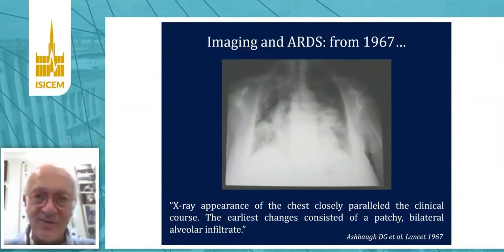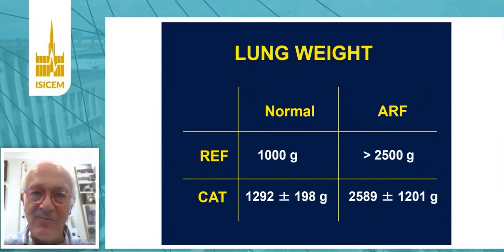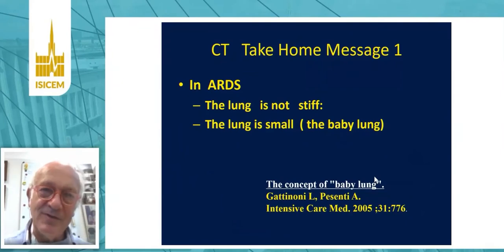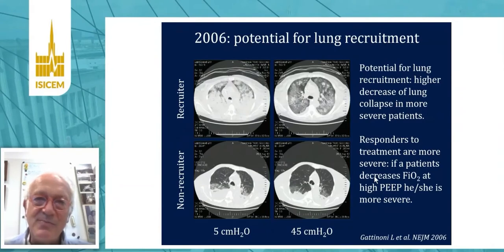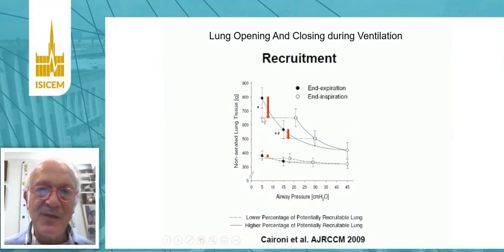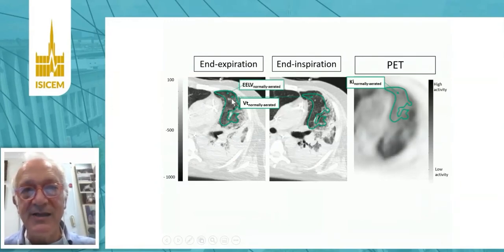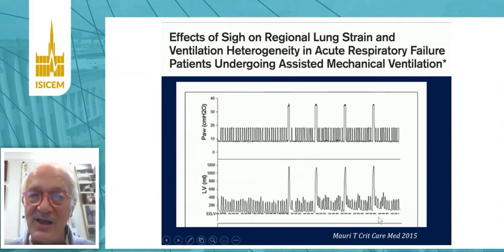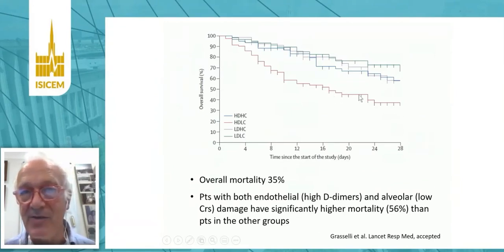Matching respiratory physiology and lung imaging A Pesenti 2020